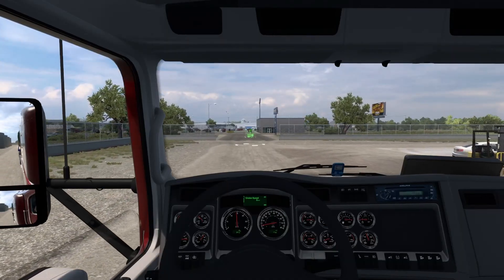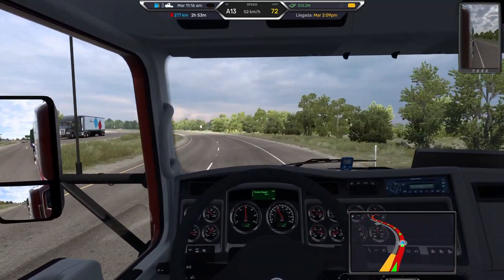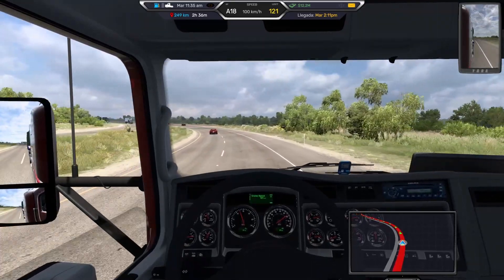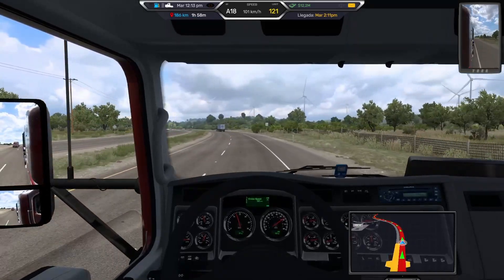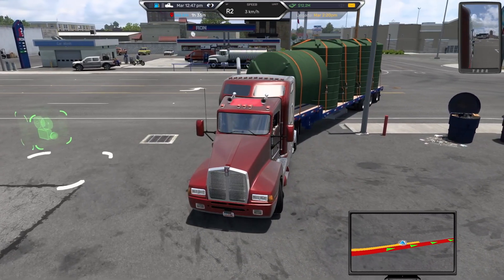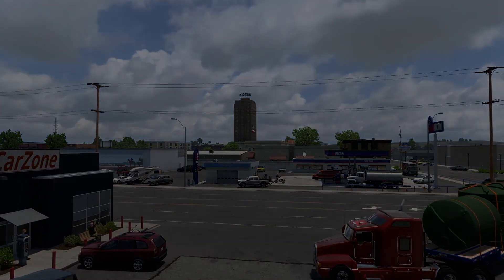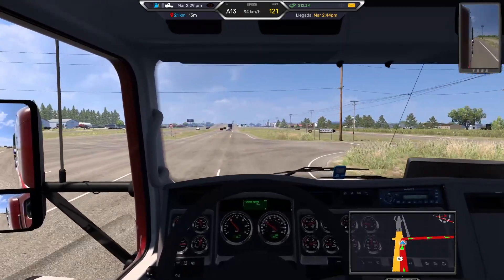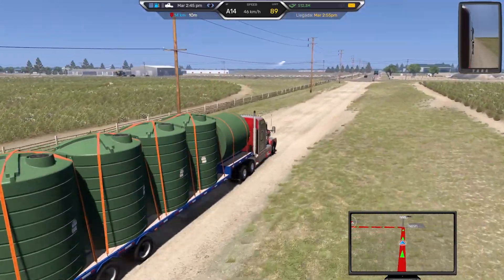American Truck Simulator//Kenworth T600//DLC Texas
Recorriendo rutas con el Kenworth T600 por Texas.

Si te gusta mi video, presiona el botón Me gusta. Si quieres saber en el segundo en que publico un nuevo video, presiona la campana.